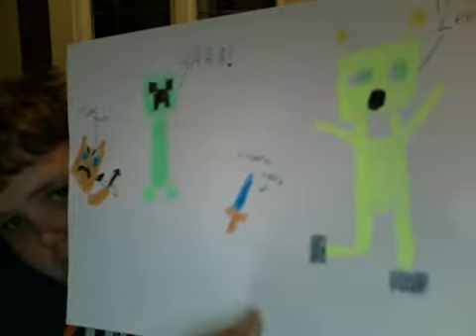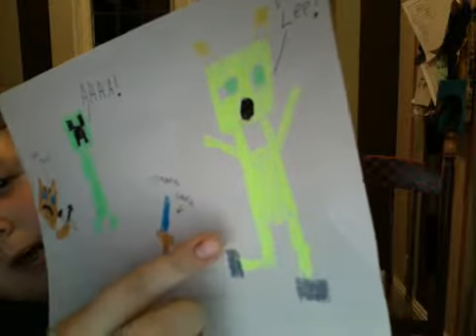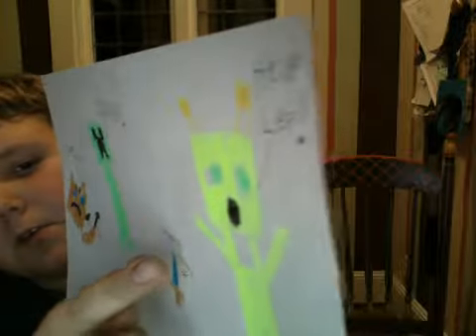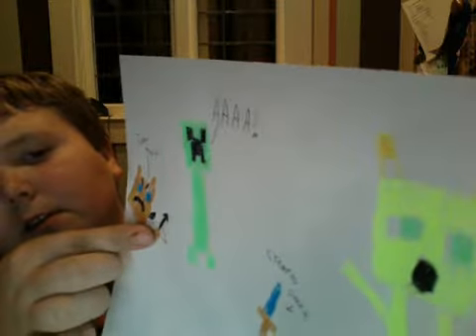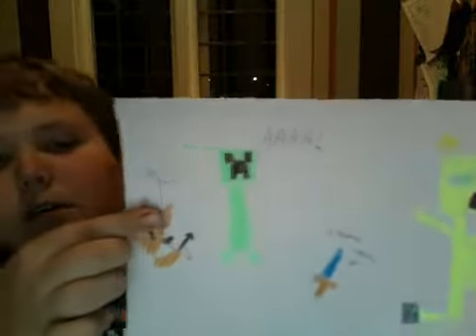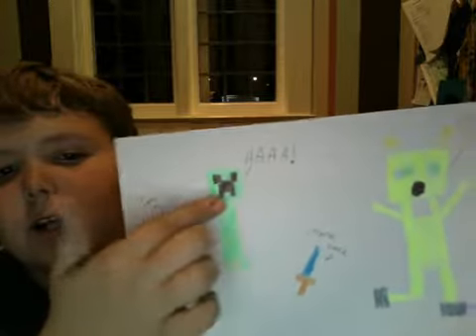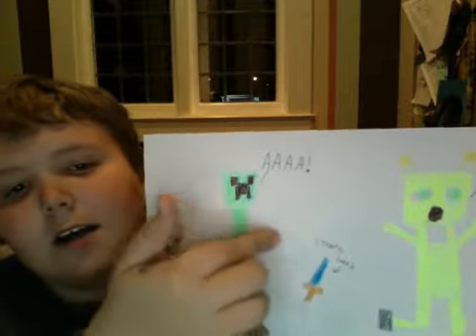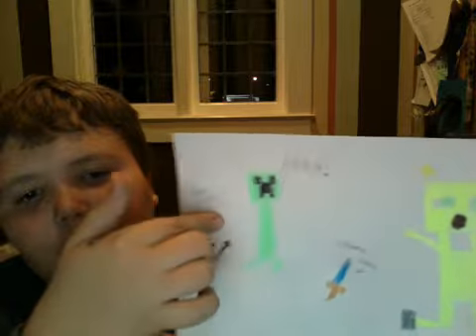stampy fanart 2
showing more fanart and a special surprise at the end